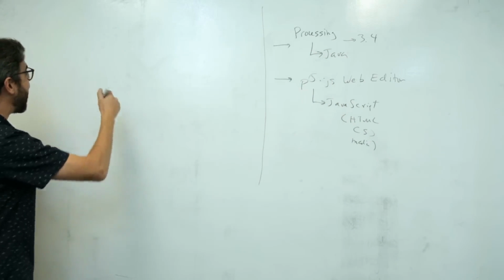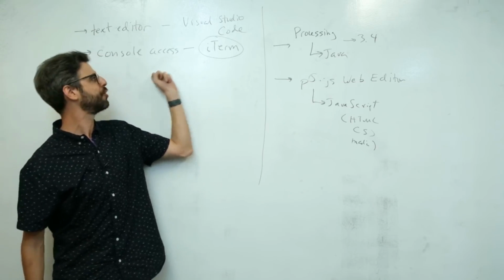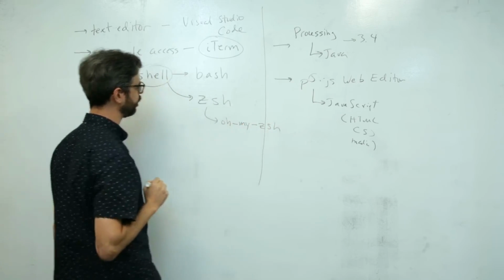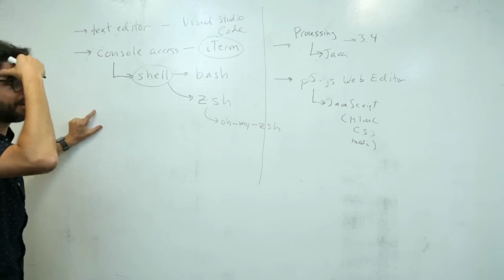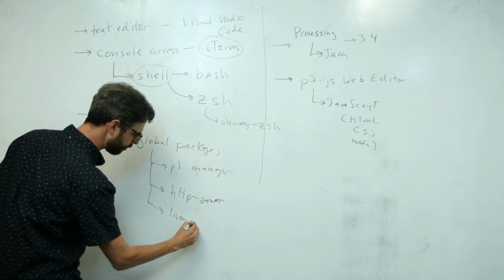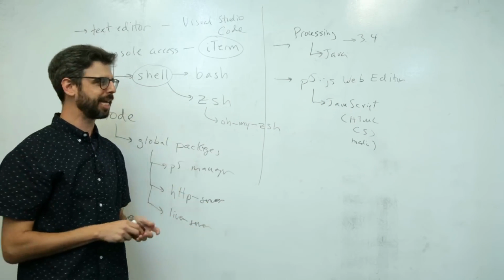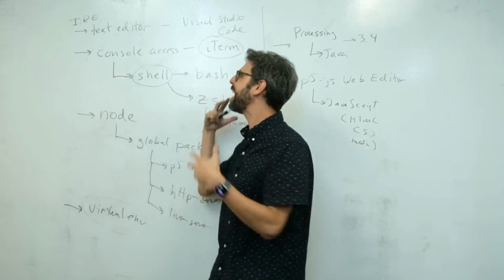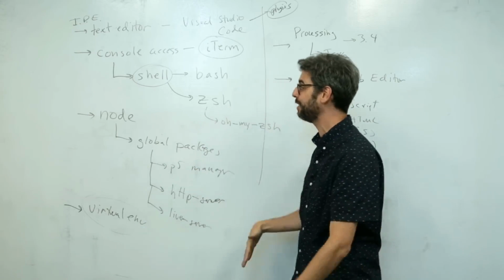Introduction to My Workflow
In this series I cover the tools I am currently using as part of my workflow.